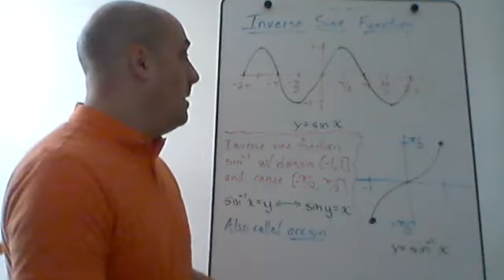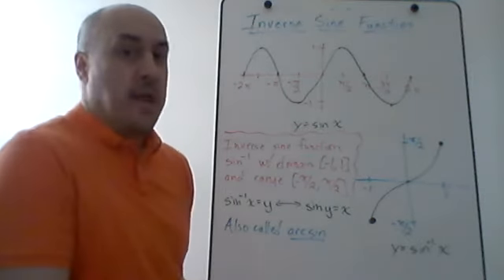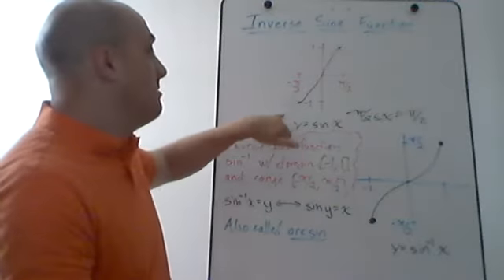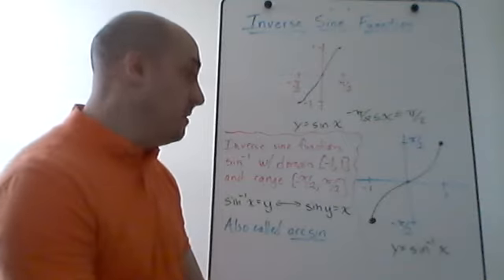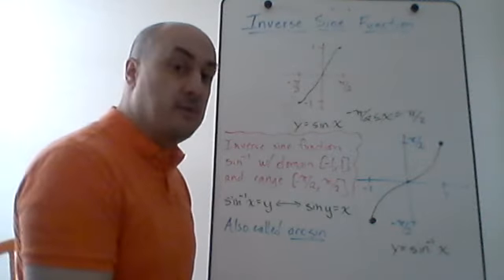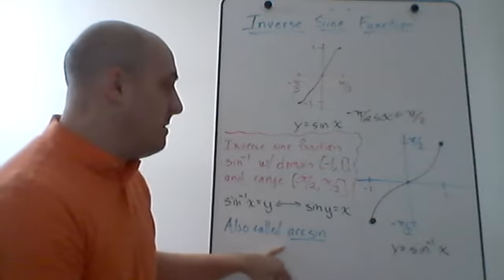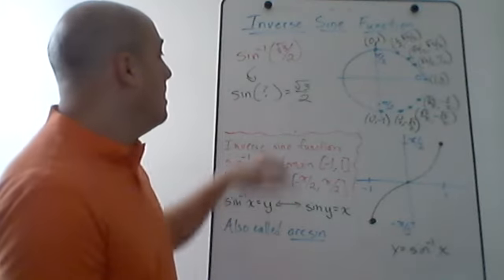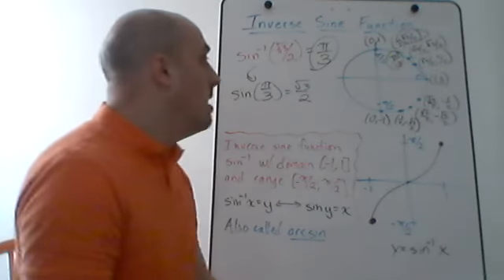Trigonometry Help - Inverse Sine Function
The inverse sine function, sin^-1 or arcsin. Definition of the function, graph of the function, and how to evaluate sine inverse. Math / trigonometry / precalculus help.